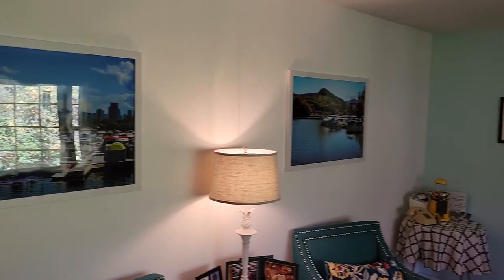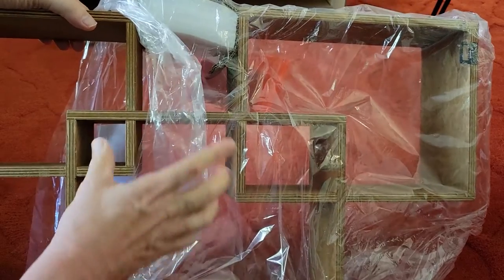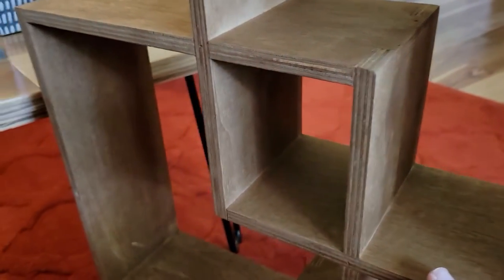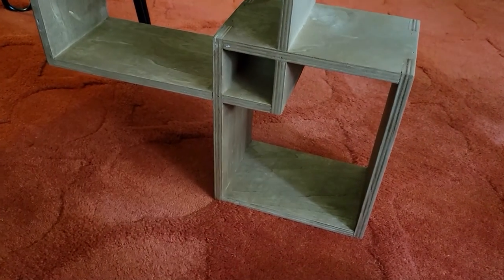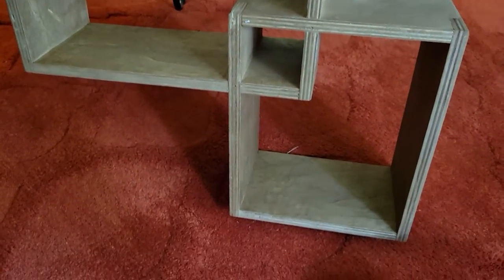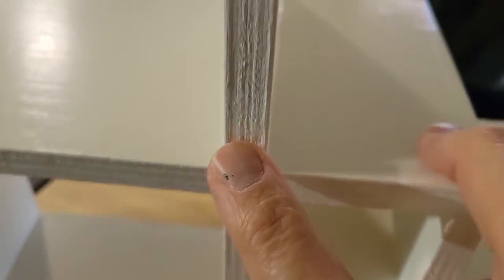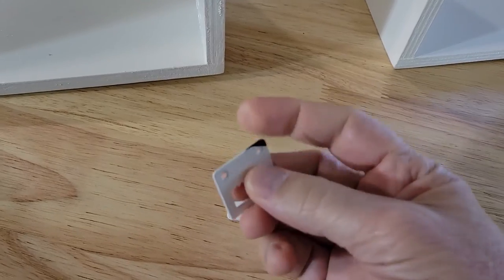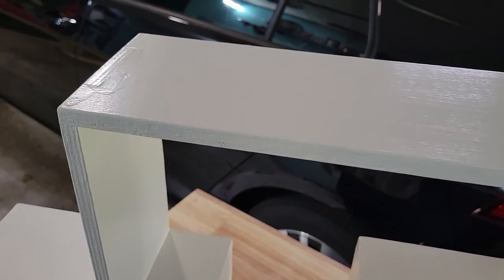StyleWell Modern Brown Solid Wood Wall Shelf (21MG125N9X)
Stylewell modern brown solid wood wall shelf arrives pre-assembled and ready to mount on a wall. The first thing you need to know is the solid wood is actually solid plywood. Now this wouldn't be bad if it was veneered or nicely finished, but that not the case. Join us as we take a closer look at the material, construction and finish of the curio by StyleWell model 21MG125N9X.